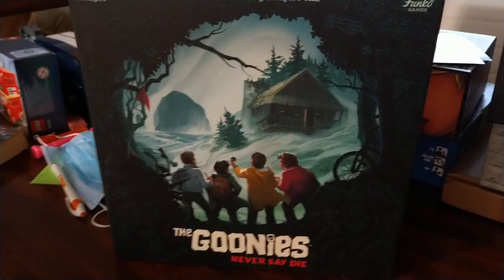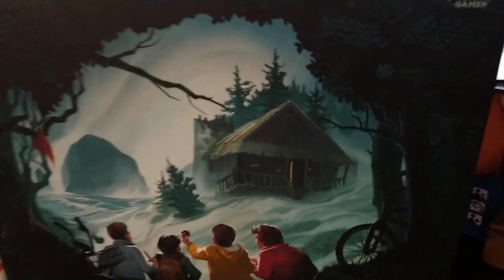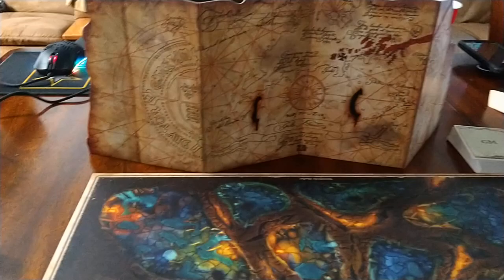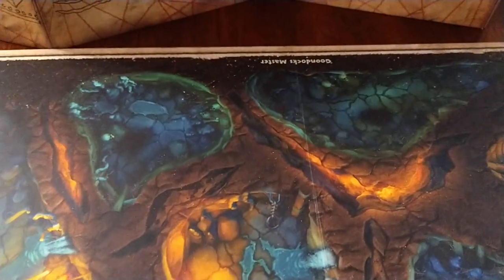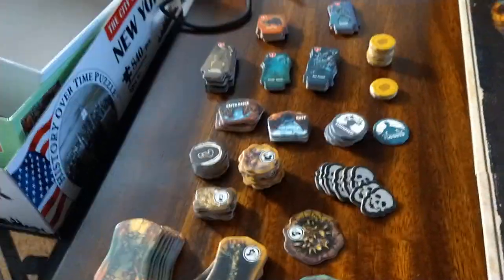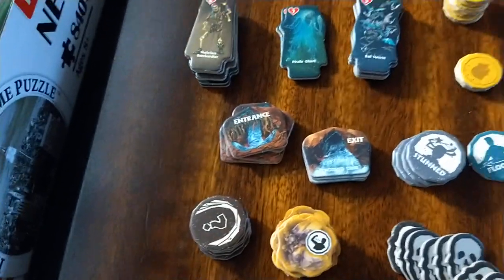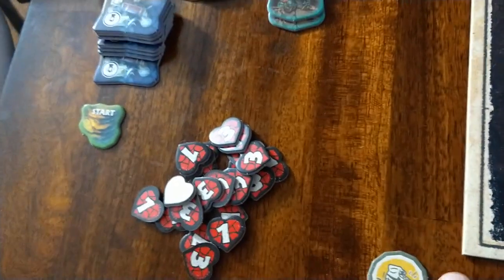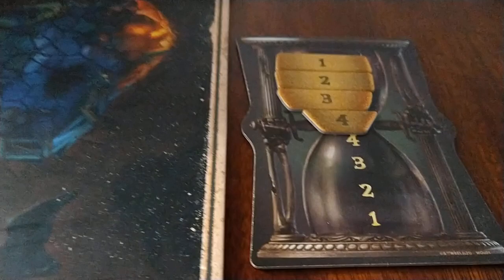The Goonies Never Say Die Boardgame Basic Setup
Funko, Prospero Hall, Target, The Goonies, The Goonies Board Game, The Goonies Never Say Die Boardgame, basic setup